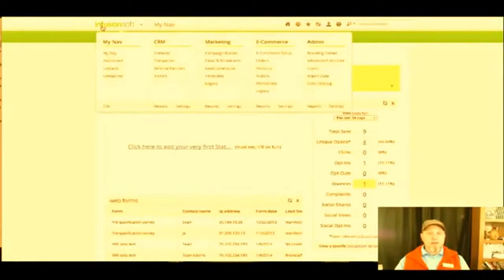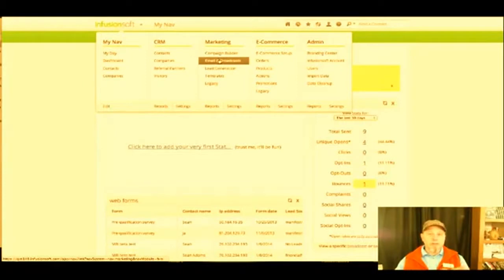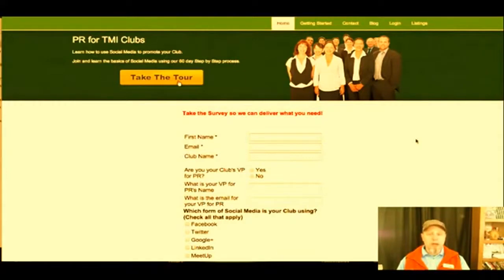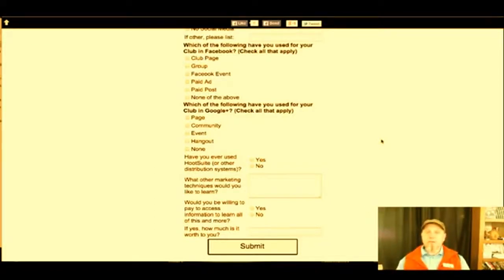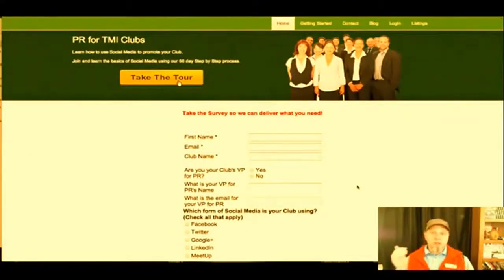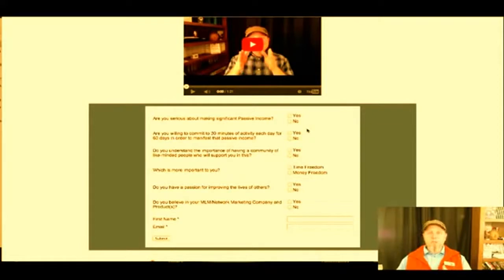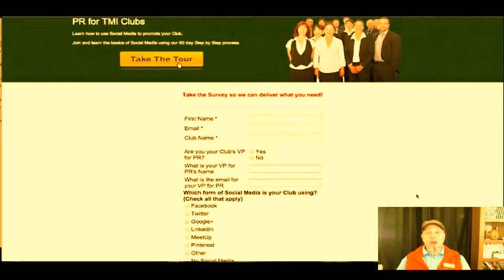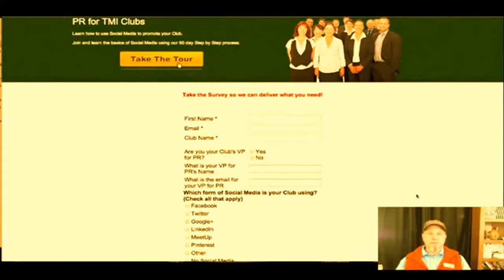Marketing plan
Sean Adams spoke about bringing together a survey and the Infusionsoft software. This is a marketing plan wherein he could guide your enterprise by pursuing those people who are still eager to learn.

With this software, he is able to recognize and understand what they are accomplishing and the advantages of where they're at. This is considered as a small business success plan since entrepreneurs will know who they must and must not be spending time talking to.

This is much more effective than any other software as you'll be able to get more higher end consumers.